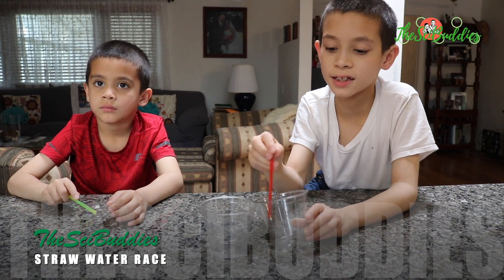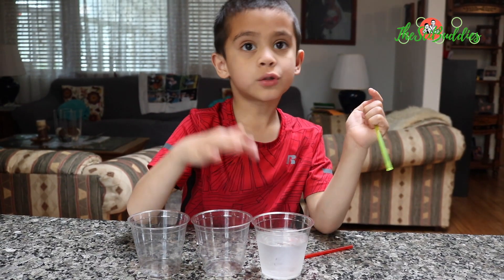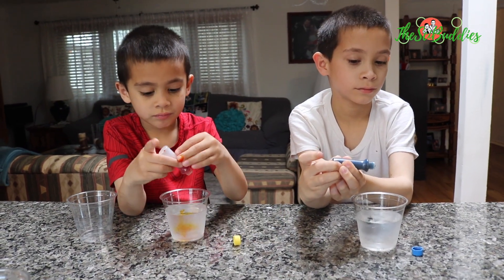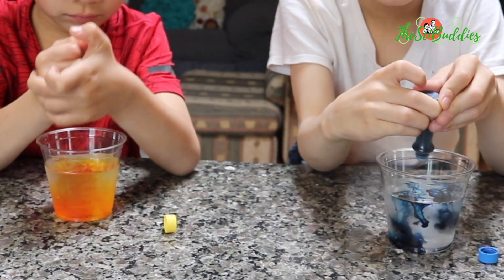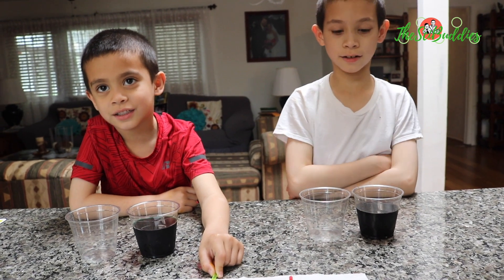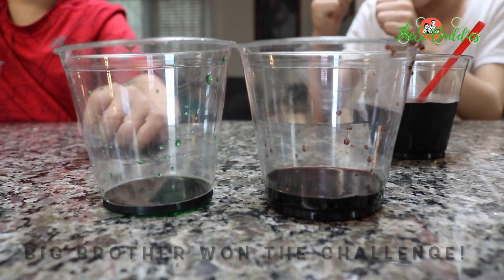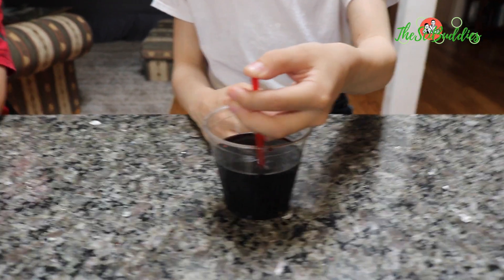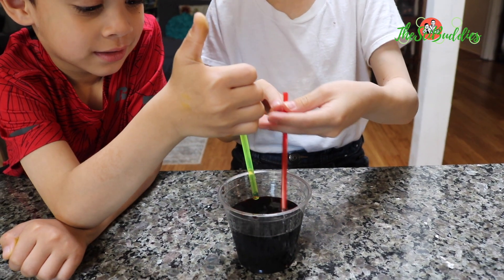Straw Water Race | TheSciBuddies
We explored air pressure as we race in transferring the liquid from one cup to another cup. It was fun!

[YouTube Free Music: Operatic 3 by Vibe Mountain]